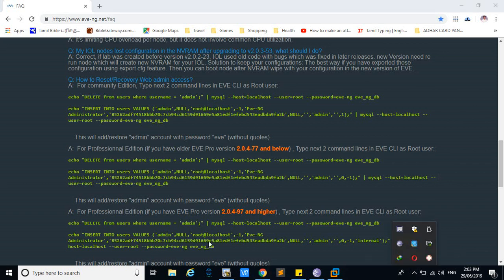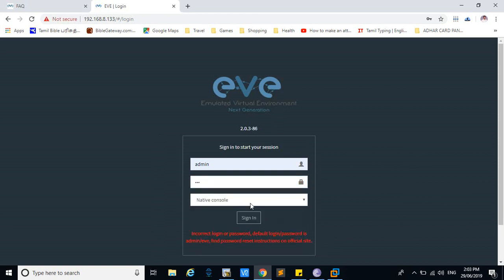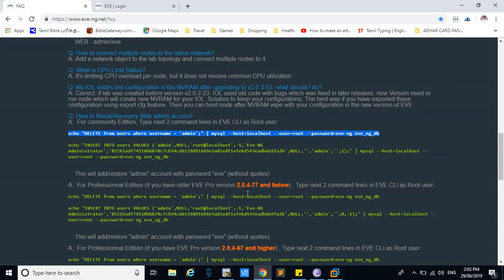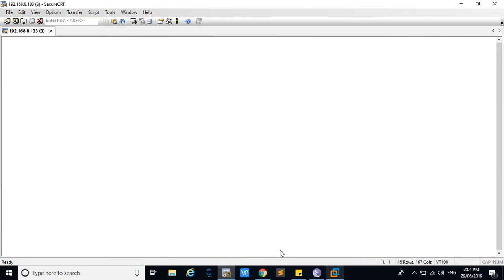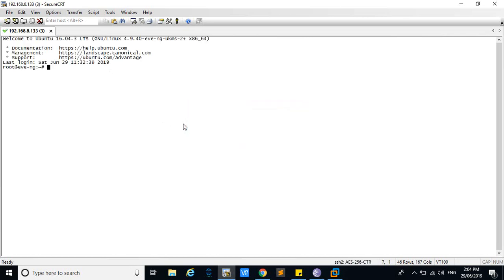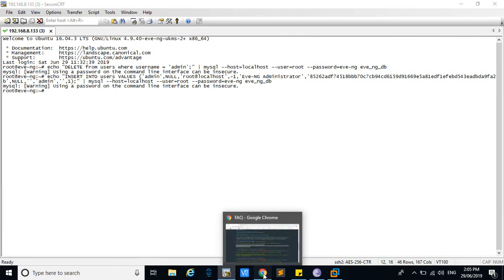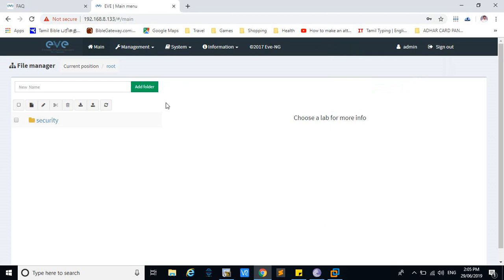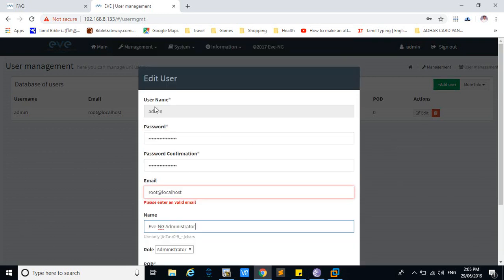How to Reset/Recovery Web admin access? in EVE-NG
For community Edition

LOGIN AS ROOT USER IN CLI USING SECURE CRT
COPY AND PASTE AFTER LOGIN

echo "DELETE from users where username = 'admin';" | mysql --host=localhost --user=root --password=eve-ng eve_ng_db
echo "INSERT INTO users VALUES ('admin',NULL,'root@localhost',-1,'Eve-NG Administrator','85262adf74518bbb70c7cb94cd6159d91669e5a81edf1efebd543eadbda9fa2b',NULL,'','admin','',1);" | mysql --host=localhost --user=root --password=eve-ng eve_ng_db
PROFESSIONAL EDITION 2.0.4-77 and below
echo "INSERT INTO users VALUES ('admin',NULL,'root@localhost',-1,'Eve-NG Administrator','85262adf74518bbb70c7cb94cd6159d91669e5a81edf1efebd543eadbda9fa2b',NULL,'','admin','',0,-1);" | mysql --host=localhost --user=root --password=eve-ng eve_ng_db
PROFESSIONAL EDITION (2.0.4-97 and higher)
echo "INSERT INTO users VALUES ('admin',NULL,'root@localhost',-1,'Eve-NG Administrator','85262adf74518bbb70c7cb94cd6159d91669e5a81edf1efebd543eadbda9fa2b',NULL,'','admin','',0,-1,'internal');" | mysql --host=localhost --user=root --password=eve-ng eve_ng_db